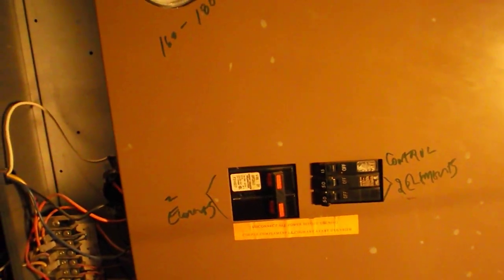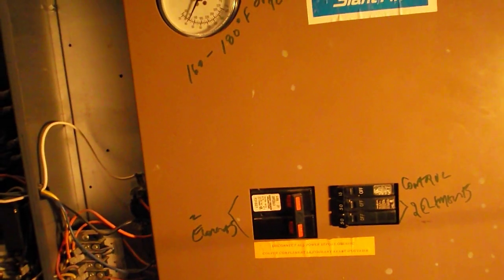"Electric" Hot Water Baseboard Boiler System Description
In this DIY video the basic parts of a hot water boiler system are explained.  After turning on the heat for the first time in the fall, a "no heat" condition was experienced.  We spent time learning how the system works and wanted to pass those learnings onto the Internet community.  It ended up being a broken wire on the screw terminal on the transformer.  Stripped and reattached... and all worked fine afterwards.

After filming I realize I neglected to mention that when the thermostat requests heat the following things happen: 1) the zone control valve opens, 2) the circulator pump starts pumping water through the boiler (and active zone) 3) the elements turn on and start heating the water.  As water circulates through the heating registers, the registers heat up and give off heat. This causes the water passing through the registers to cool as it returns to the boiler. After the overall internal temperature of the boiler water heats up to 180 deg F, the boiler cuts out the heating elements but the circulating pump continues to circulate water.  When the water in the boiler drops to 160 deg, the elements cut back in and the water keeps circulating.  When the thermostat reaches target temperature, it goes open circuit which triggers the zone control valve to close, elements shut off, circulating pump to stop pumping.

Please comment and let me know if the video was helpful or if you would like to correct any errors in my description.